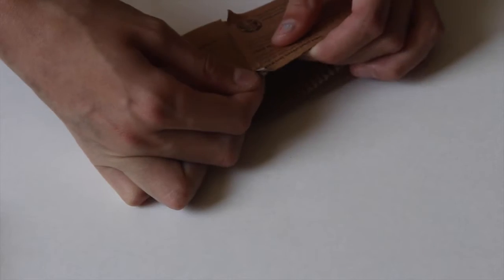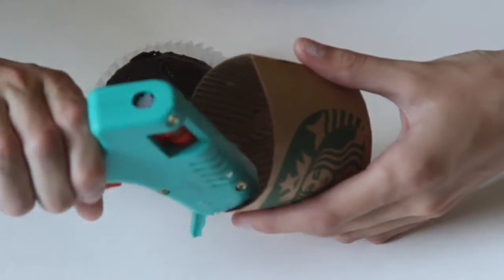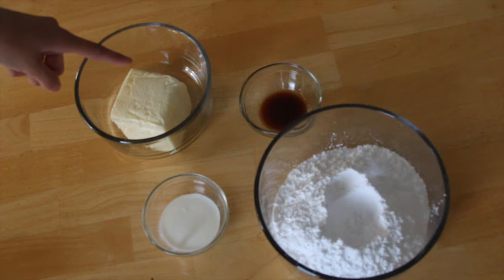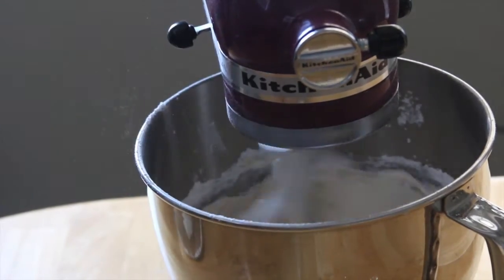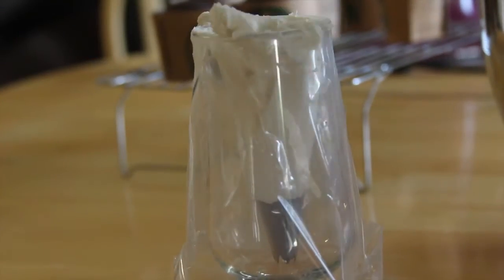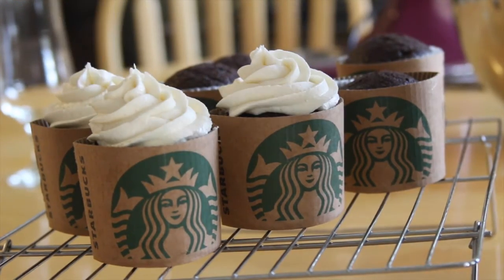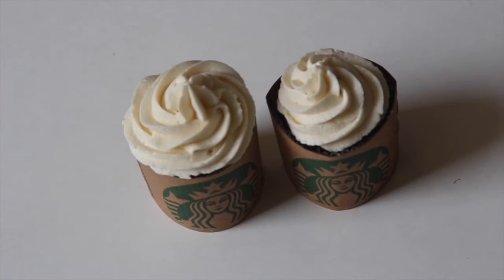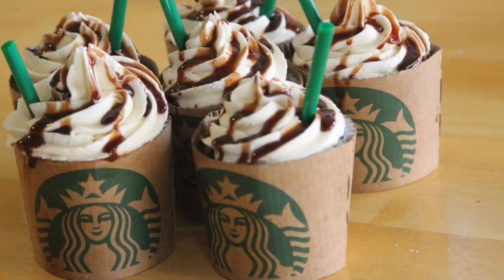Easy Starbucks Cupcakes!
Hello,

Morgan and I have just been on a roll with our collabs hey..
we worked so hard and had so much fun making this video! and morgan is cupcake queen so i had the idea and her cupcake experience and we put it together to make these wonderful cupcakes

Our Instas-
morgs: hugsandcupcakes
mine:samantha.xvi

Q:whats the difference between using the cream or the milk?
A: Cream is obvi thicker than milk, so you can use either or, but cream would create a better result.

Q: why didn't we use a carmel drizzle or something else on the top of the cupcake?
A: actually we tried, many times... but anything warm melts the icing and creates a mess. so we just used syrup. If anyone has any tips or ideas for topping comment them!

Q: how long should you mix the icing?
A: it really depends on your mixer and the speed. just watch it and see, once its nice and fluffy then you know that its done.. most likely lol

thats all for today.

xoxo sam and morgan